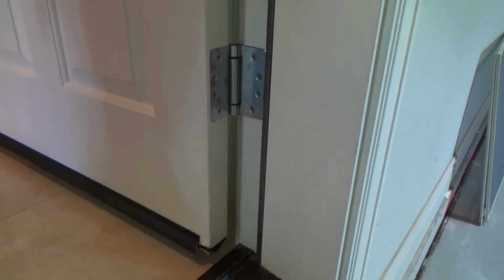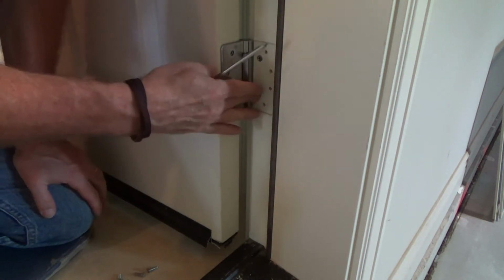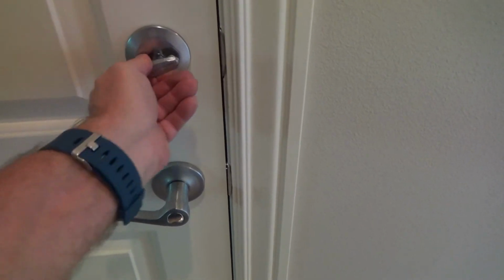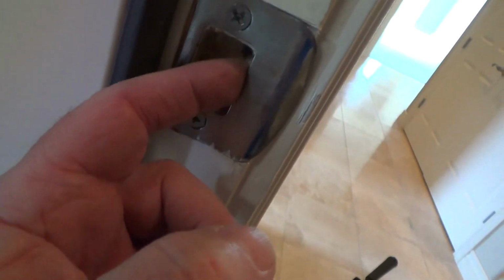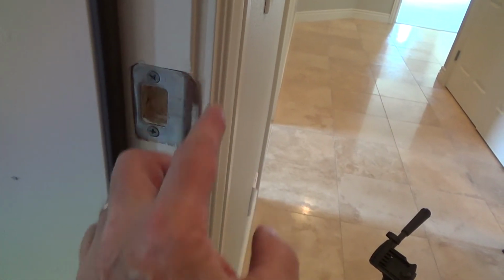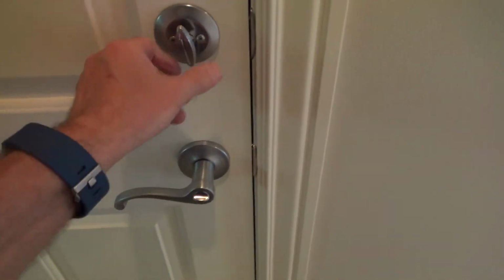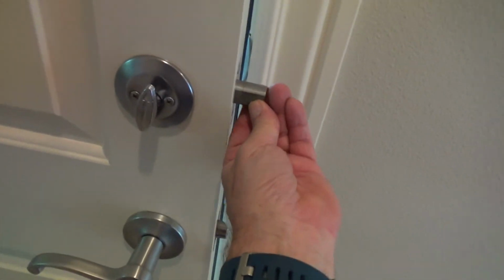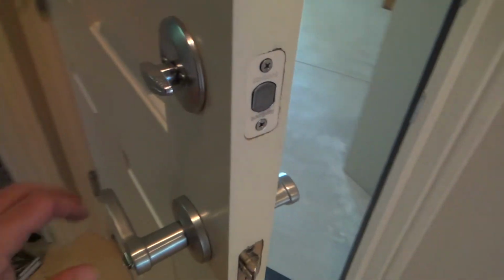More Door Adjustments for Sagging Door Made Easy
More door adjustments for a sagging door made easy is what this DIY howto video is about. Have you been watching VideoJoe? If you have you will have seen him fix a few things on this particular sagging solid core door already but he's not done with this sagging door yet. He will be tweaking the sagging door adjustments just a bit more plus he wants to talk a little bit more about this sagging door since of course this is a solid core door & of course it's heavy & of course it has spring loaded self closing hinges on it & of course it has a door shoe weather stripping sweep on it & of course it has a deadbolt on it too. Can you believe all of the items mentioned will need to be worked on when you fix & adjust a sagging door such as this? Watch & learn as VideoJoeShows you what VideoJoeKnows...More door adjustments for sagging door made easy.   Nice!